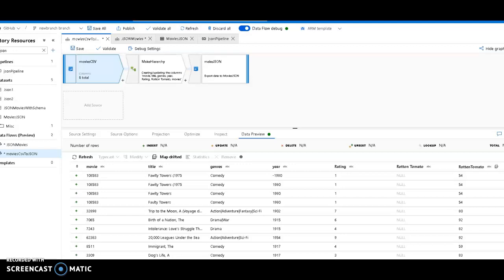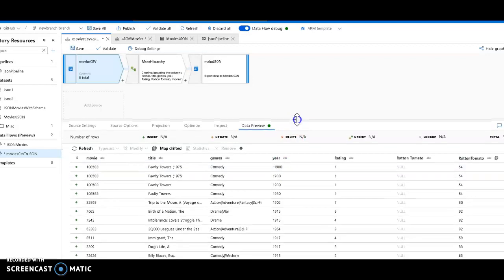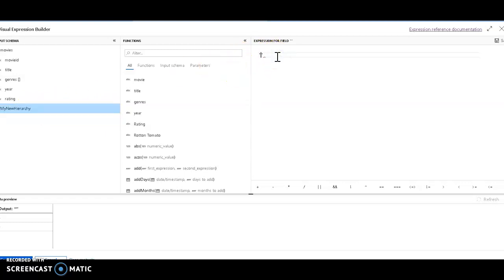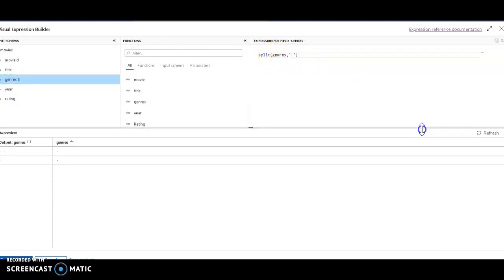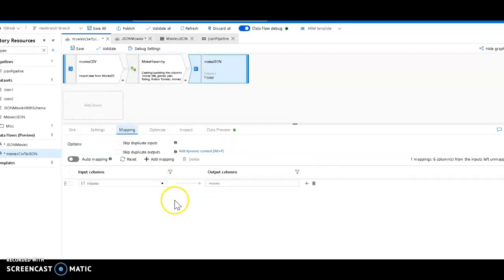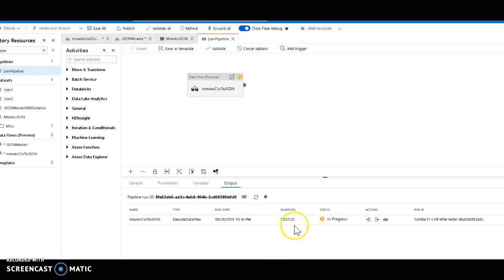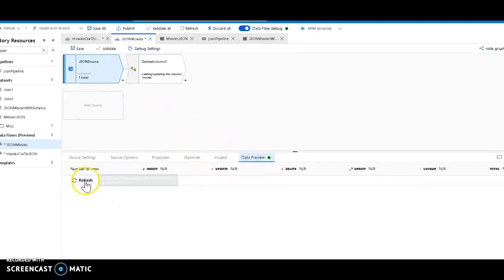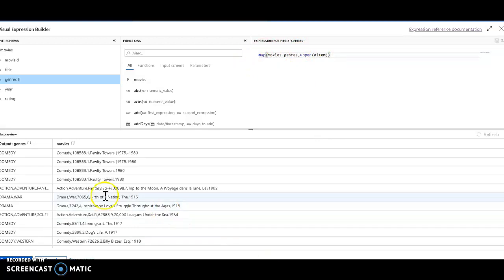ADF Mapping Data Flows: Transforming JSON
Transform data in JSON and create complex hierarchies using Azure Data Factory Mapping Data Flows.

Here is documentation on working with JSON in ADF Data Flows